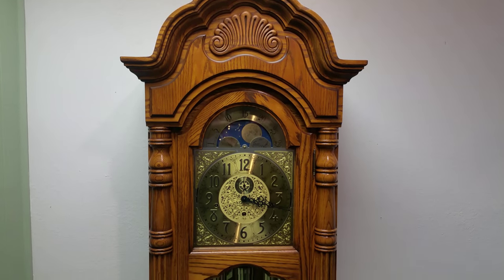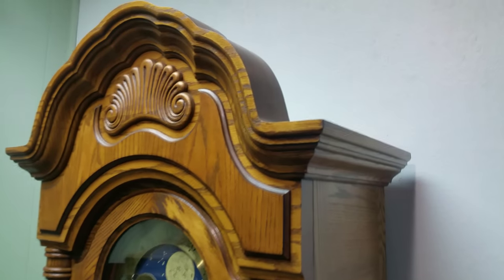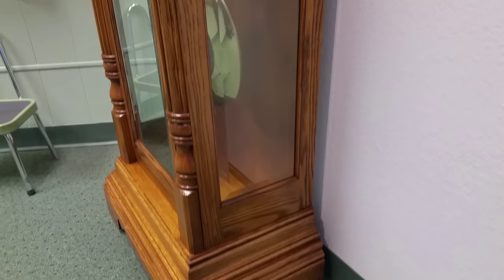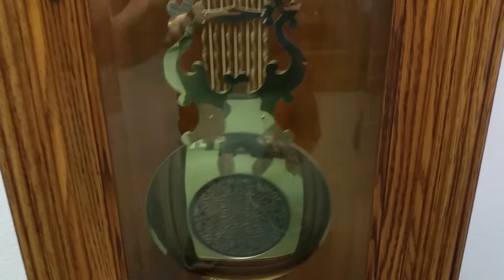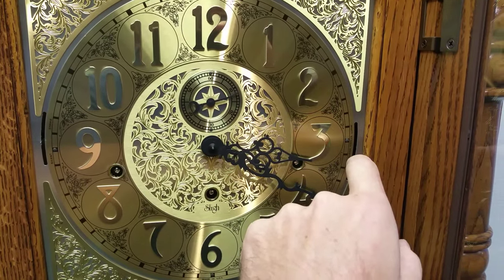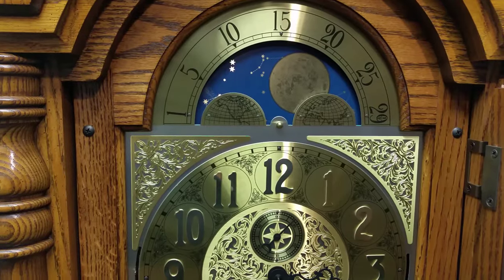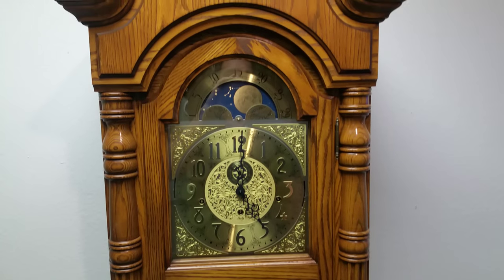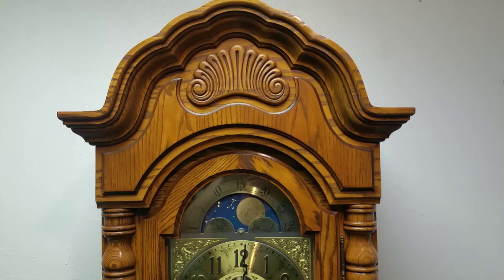SLIGH GRANDFATHER CLOCK CHIMES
Solid oak sligh grandfather clock. NEW triple chime, automatic night shut off kieninger movement. Excellent condition. 2 year warranty. Free delivery and set up within 100 miles of Austin, Texas 78751 $2800.00